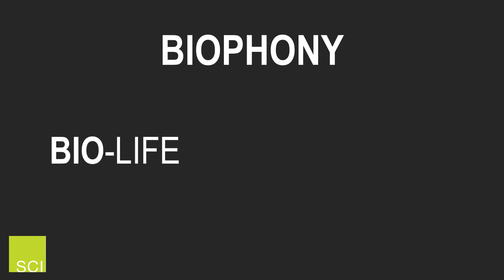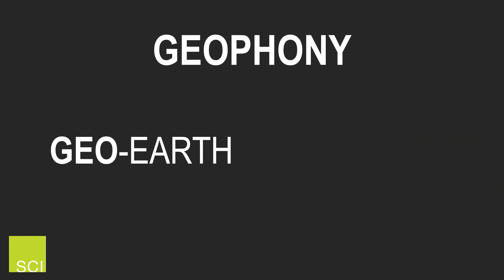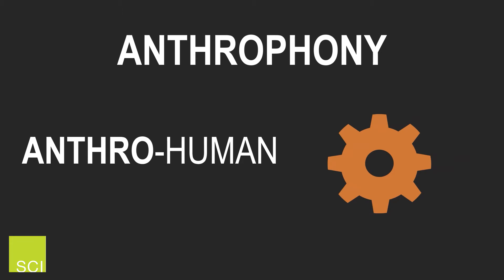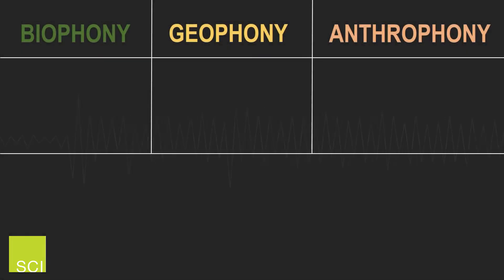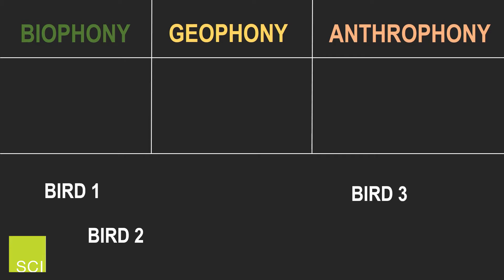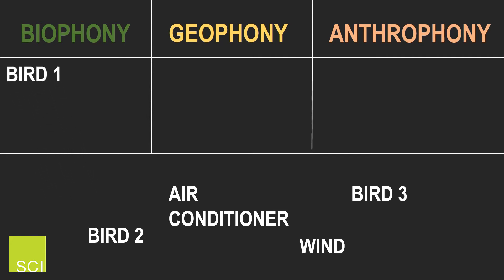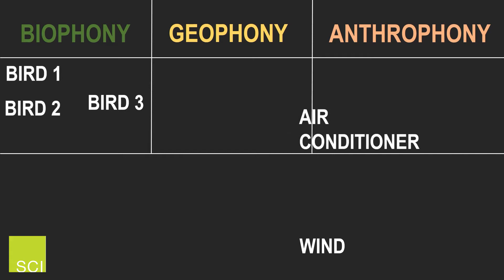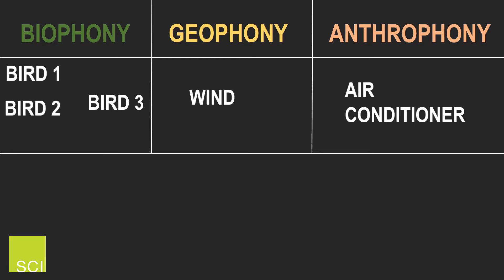Go Beyond with SCI: The Science of Soundscape Ecology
Where you are on Earth affects the sounds you hear. The soundscape from a sidewalk in New York City sounds totally different than the sounds of sandhill cranes in Nebraska. As the environment and living organisms change, so does the soundscape.

Soundscape ecologists break sounsdcapes into three categories: Biophony, Geophony and Anthrophony.

Learn more about these types of sounds and how you can investigate the sounds in your own backyard!